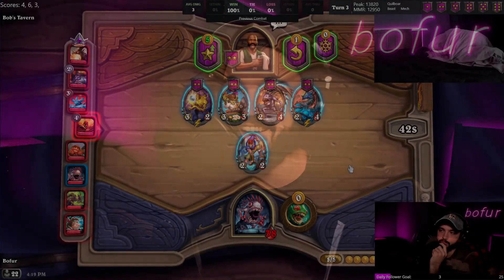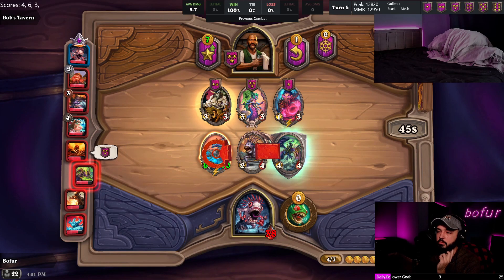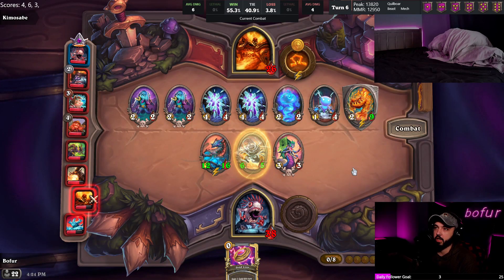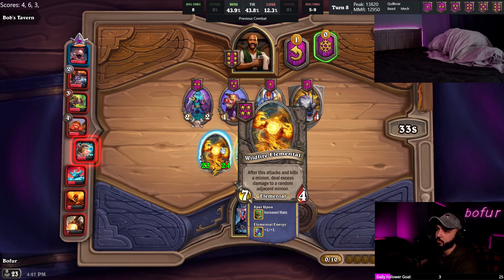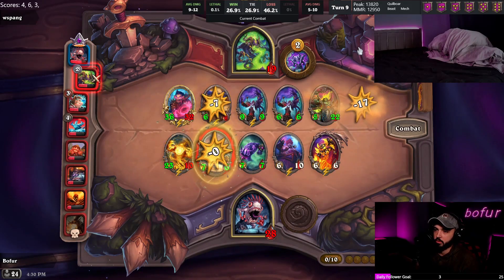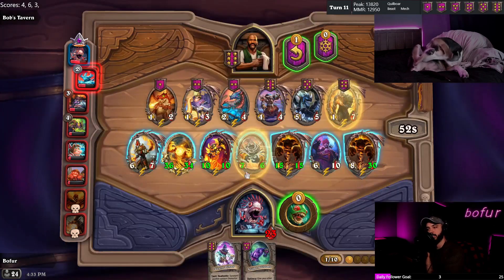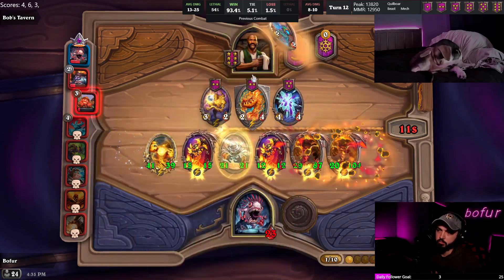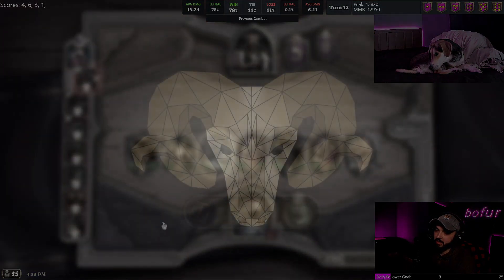Mutanus Elementals ??? | Hearthstone Battlegrounds | Patch 20.8 | bofur_hs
Mutanus gameplay is different everytime. Chat keeps requesting Mutanus gameplay, so we're delivering. This time w/ elementals. I can't say it enough, Mutanus wins due to his flexibility of levelling curve. If you can power level and stay relatively healthy. well that's just OP.

Bofur: Retaking and Defending Rank 1 NA Daily!

Schedule:
Twitch.tv/bofur_hs @ 2-9 PM EST Mon-Sat
Youtube Video Posted @ 1 PM EST Daily

Testing to see if this keyword stuff really works:
Hearthstone Battlegrounds Itsben321 Kibler Trump Nicholena Bofur Slysssa Kripparrian Dogdog Savjz Rdu RegisKillbin Dekkster Firebat HysteriA Solem Asmodai Funny Moments Guide Tutorial Tips Strategy Hearthstone Battlegrounds HearthstoneBattlegrounds Gameplay Overpowered Strong Heroes